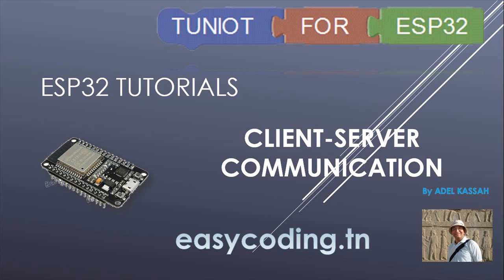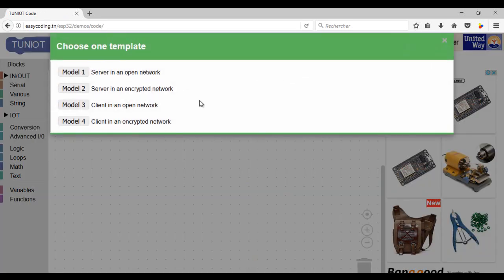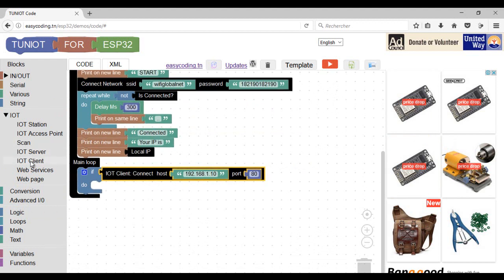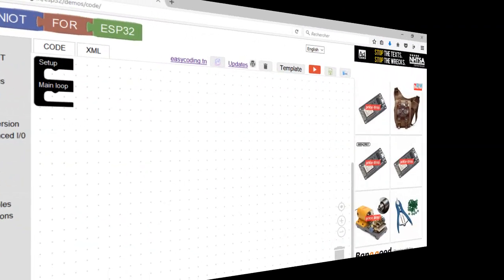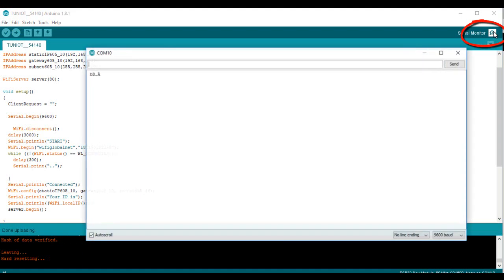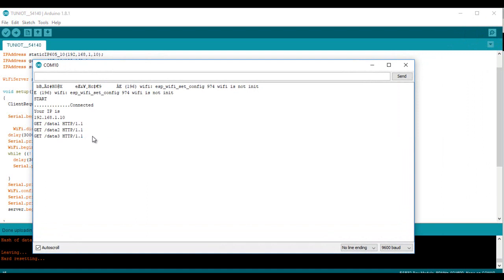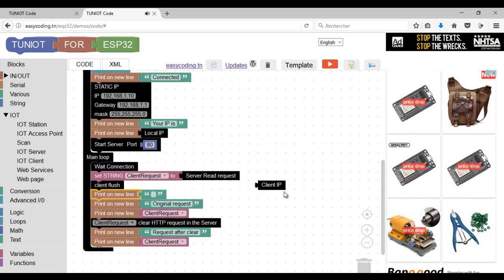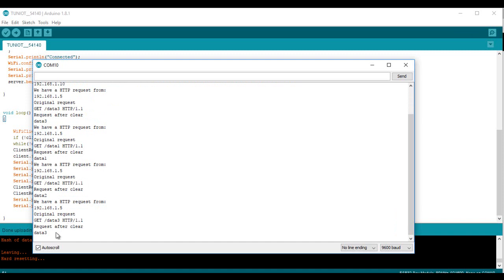ESP32 tutorial B-05: Client server communication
In this video, we will see how to make 2 ESP32 boards communicate together in a Client-Server architecture. This is useful if you want to make a network of sensors where ESP32 boards send data to a server.